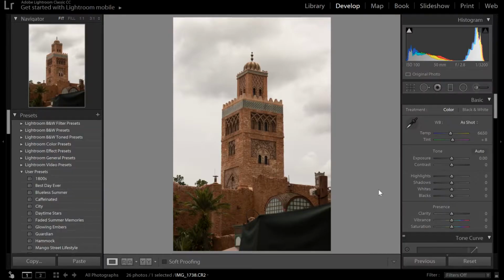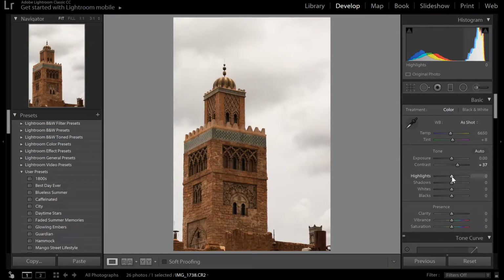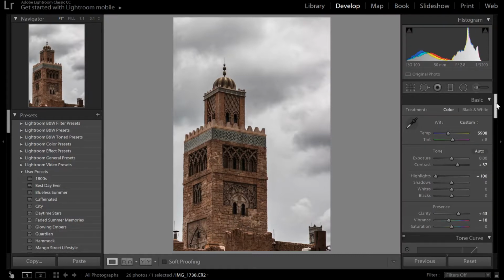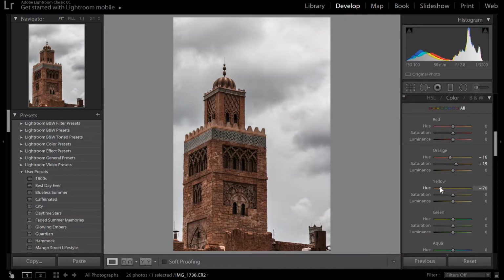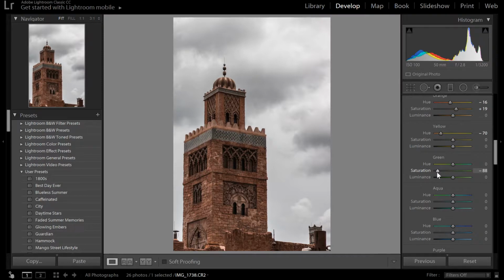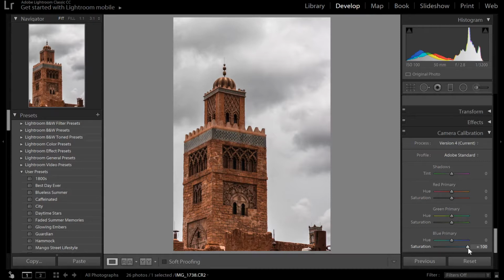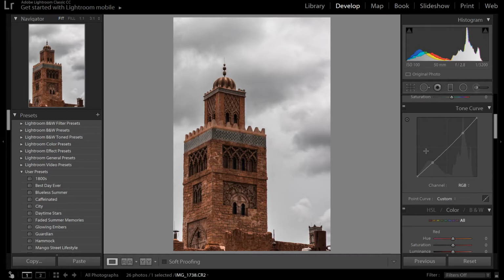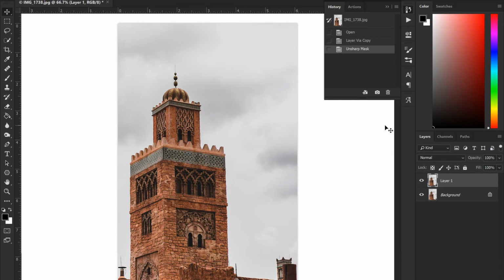How I edited this photo from Epcot